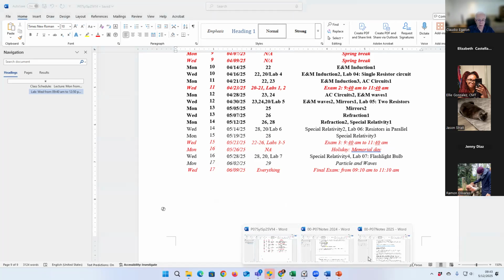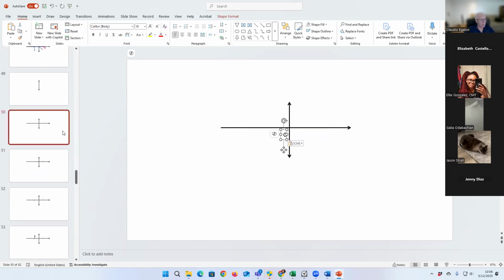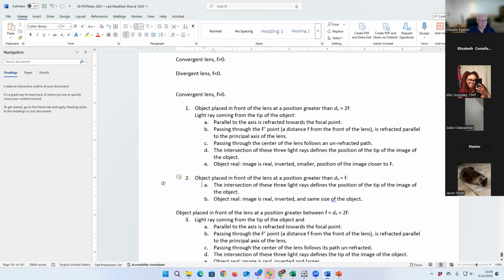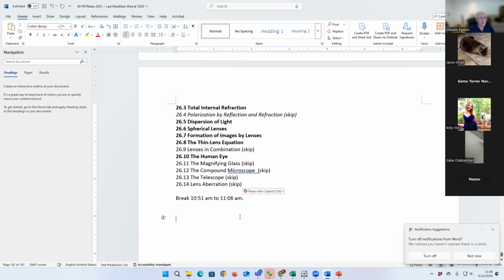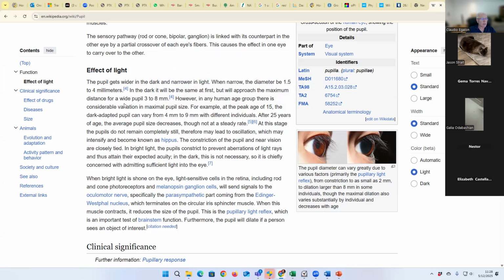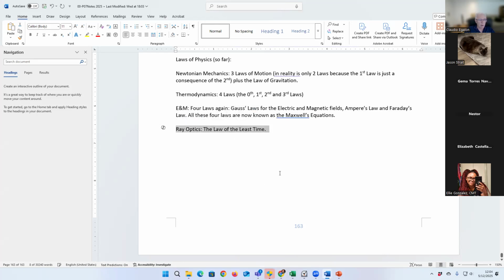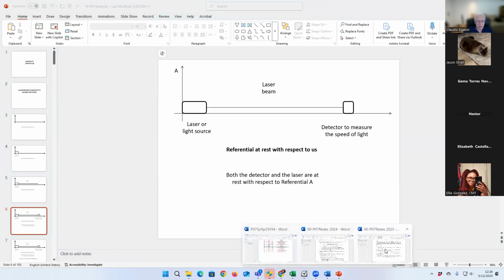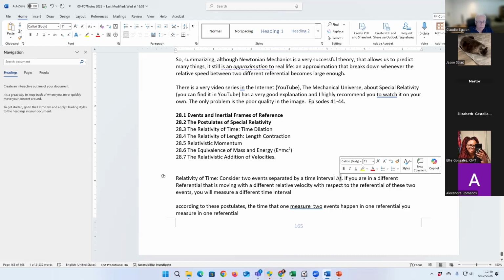P07 2025 05 12 Refraction2 Relativity1